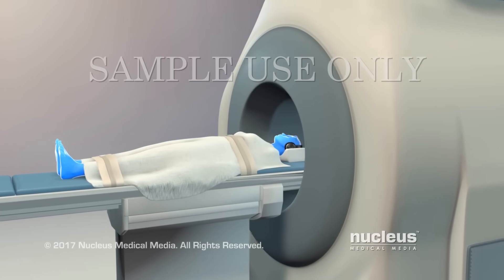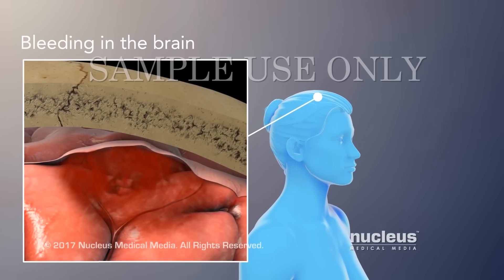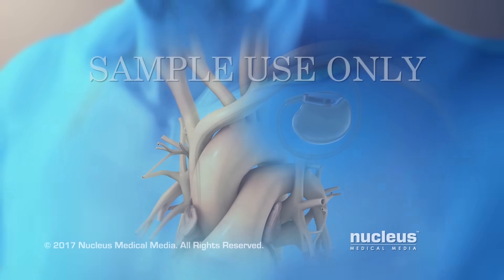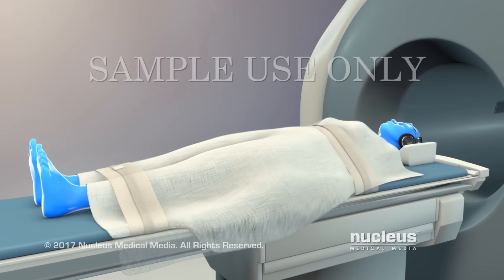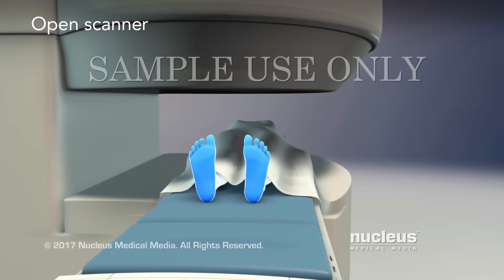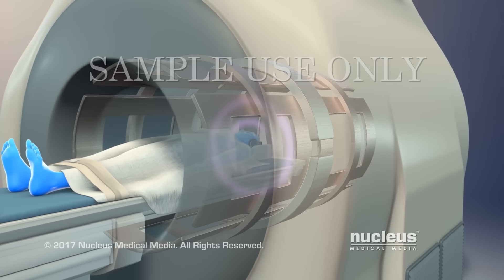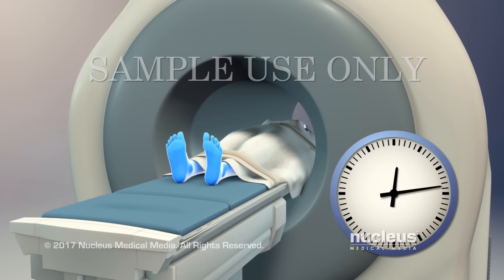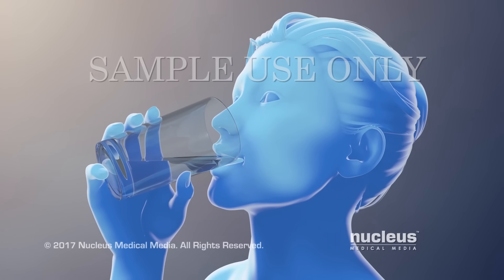Magnetic Resonance Imaging (MRI)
Magnetic Resonance Imaging, commonly known as MRI, helps doctors find, watch, and treat medical problems. MRI uses very strong magnets, radio waves, and a computer to make pictures of the inside of the body. MRI pictures are more detailed than those made with other methods. There are many reasons to have MRI. MRI may find bleeding, such as bleeding in the brain; brain, changes as in stroke; problems with your back, such as a herniated disk; and an injury inside the body, such as a torn anterior cruciate ligament. Before MRI, you will remove all metal objects. And it's not safe to have MRI with some medical implants. You should tell the MRI technologist about any metal device or implant you may have in your body, such as a pacemaker. To prepare for MRI, you will lie on a table just outside the scanner. MRI scanners are very noisy. So you will probably wear earplugs or headphones. Different equipment, such as pillows and straps, will help you stay in the correct position. Once you're ready, the table will slide into the scanner. Most often, closed scanners, such as this one, are used. The area inside is very narrow. In some areas, open scanners are available. This scanner is open on the sides. So you won't be completely surrounded by the machine. However, the pictures may not be as good as with closed scanners. For either type of scanner, a technologist will operate it from the next room. You will be able to talk to each other through a two-way speaker. During the scan, magnets in the machine will create a strong magnetic field. This will not harm you. Then the scanner will send radio waves through your body. This will not harm you. When the radio waves are turned off, the scanner will pick up energy signals from your body. These signals are used to make the pictures. During the scan, you will have to stay very still, so the images will be clear. You may be asked to hold your breath for a short time. MRIs may take 30 to 45 minutes or longer to complete. In some cases, you may get contrast dye with your MRI. The dye helps make clearer pictures. After the MRI, you can resume your normal activities. If you received contrast dye, the technologist may ask you to drink plenty of water or other healthy drinks to help your kidneys remove the dye from your body.

ANH16182